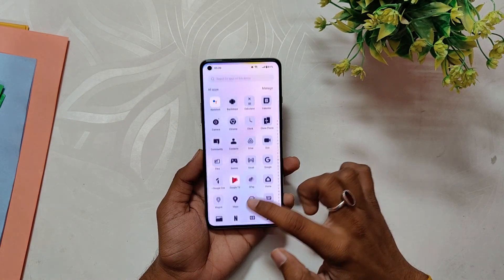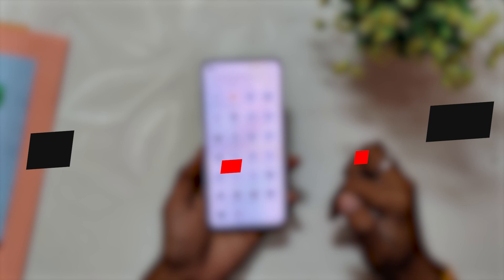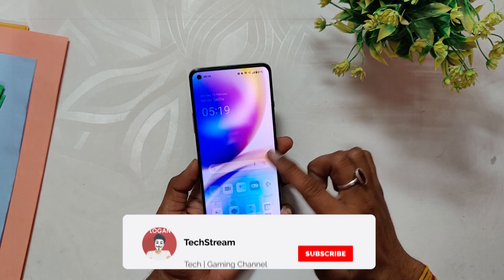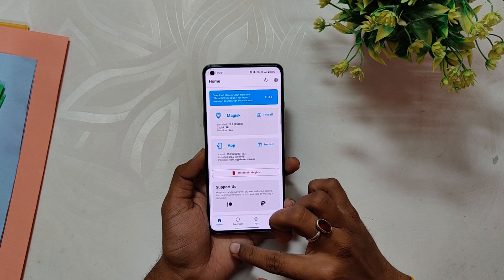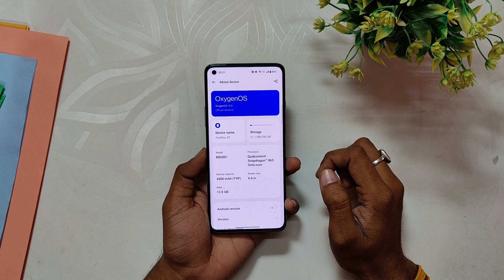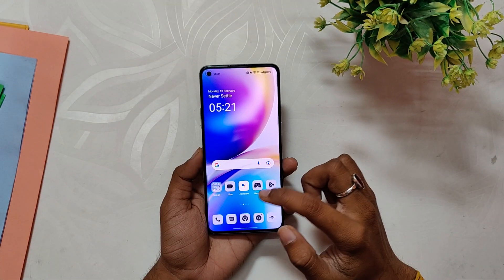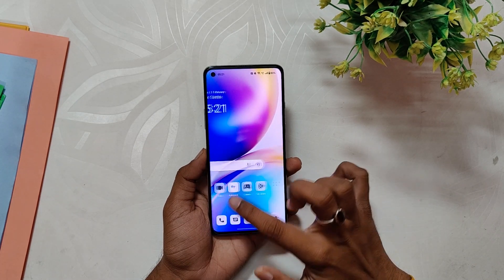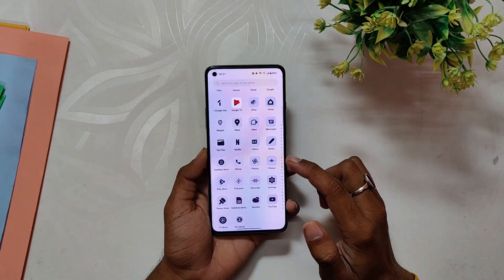Refreshing New ICONS for Oxygen OS 13 | Color OS 13 | TheTechStream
In this video, I'm going to show you how to install the 2000+ monet icons on your Oneplus device running Oxygen OS 13. This trick will work with all devices running OOS 13 like Oneplus 8 series, Oneplus 9 series, and Oneplus 10 series.

🔴 *** MY PRODUCTS/GEAR ***

🎶 *** MUSIC ***